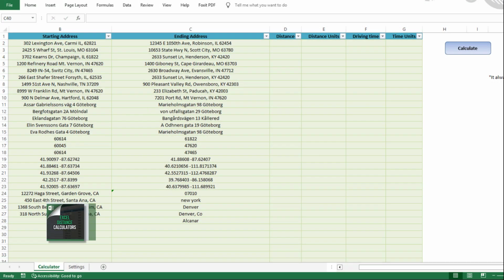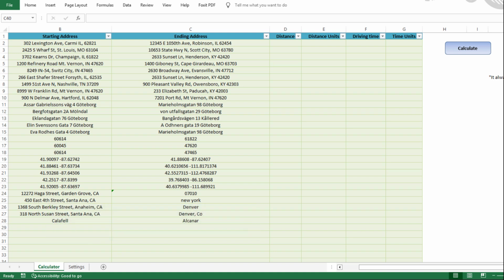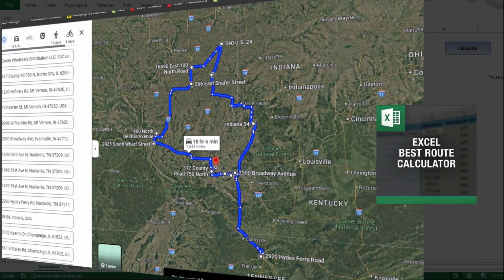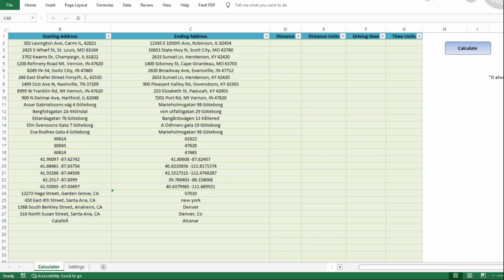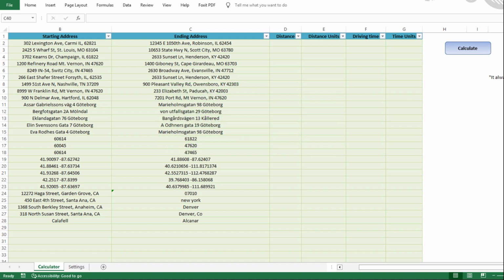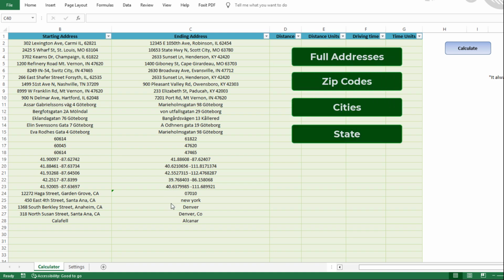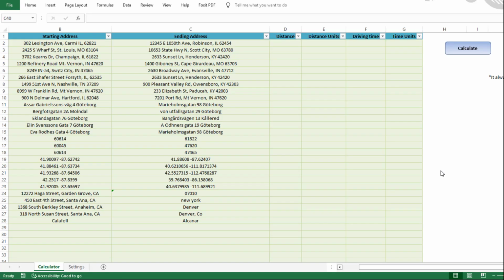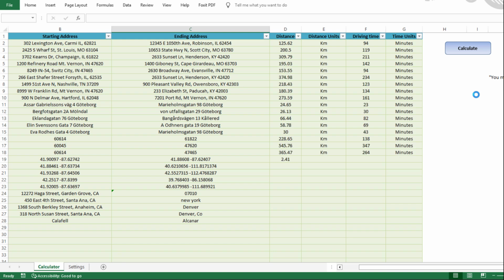Create Your Own Driving Distance App with Excel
Learn how to create your own driving distance app using our Excel Driving Distance Calculator.

Key Features:

✓ No Installation Required: Just download the tool, enter your Google Maps API key, and you're ready to start.
✓ Versatile Input Options: Accepts full addresses, zip codes, cities, states, or coordinates.
✓ Global Functionality: Works for addresses around the world.
✓ Fast Processing: Calculates thousands of distances in minutes.

Simple Steps to Use the Tool:

1. Input your data into the first two columns of the Excel sheet.
2. Press 'Calculate' to compute driving distances and times between locations.
3. View Results quickly and accurately.

For More Information about the tool Contact Vinnie

00:00 Intro About Excel Distance Calculators
00:19 EDC Tools and Clients
00:47 Purpose of the Driving Distance App
01:01 How to Use the Driving Distance App
01:45 EDC Client Reviews